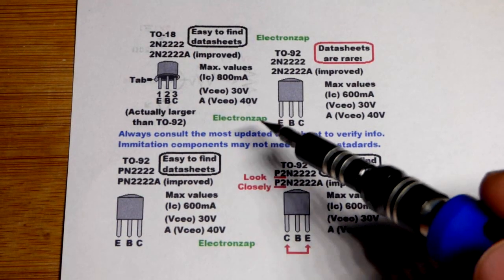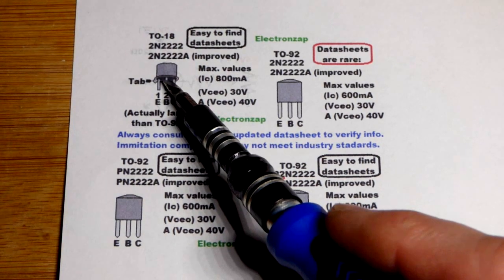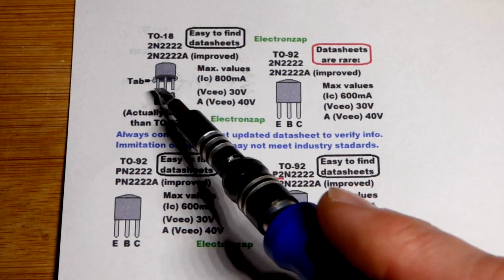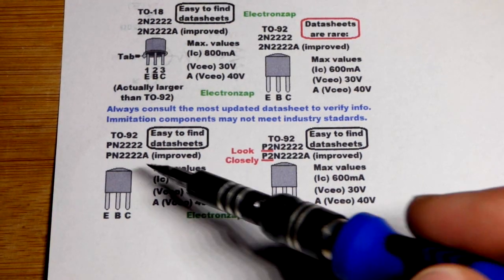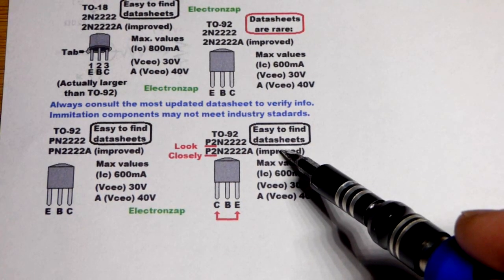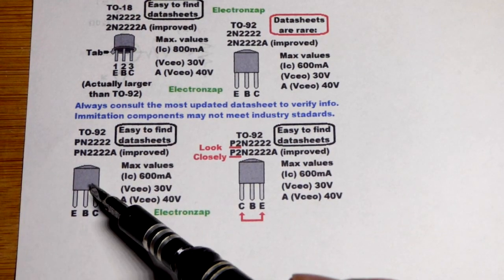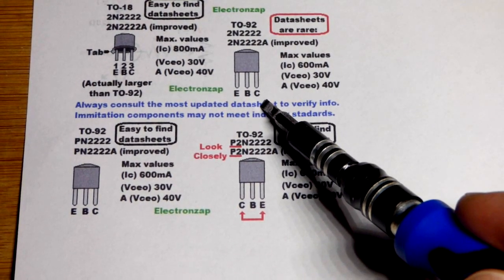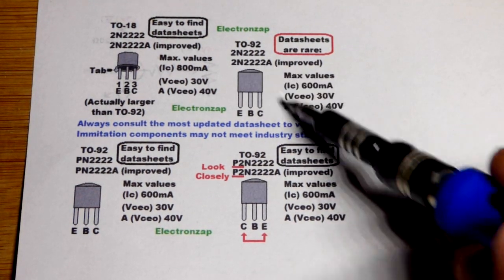Watch out for these while searching for 2N2222 datasheets